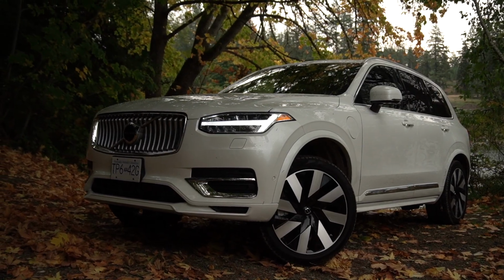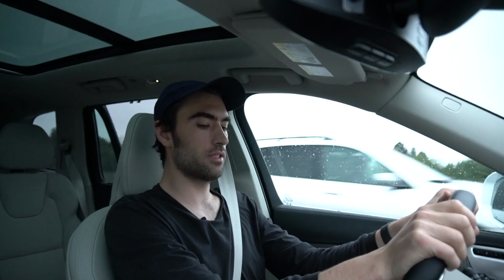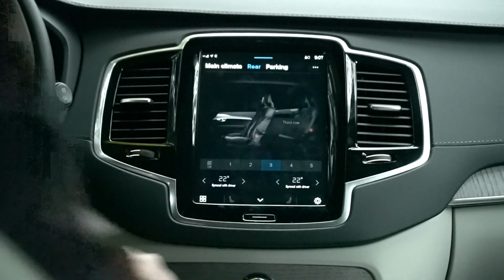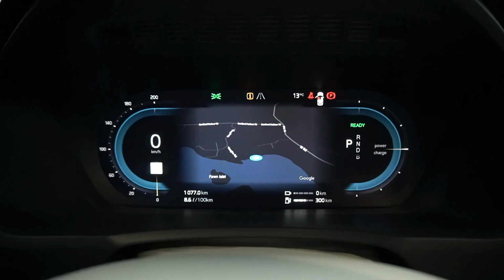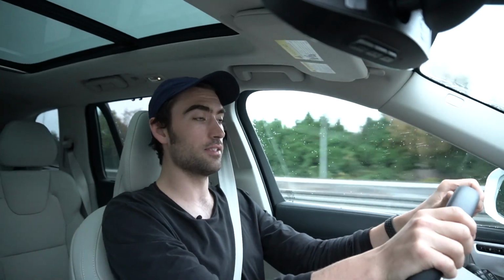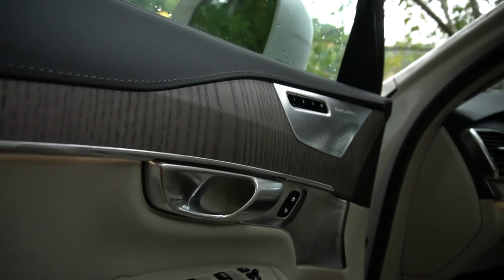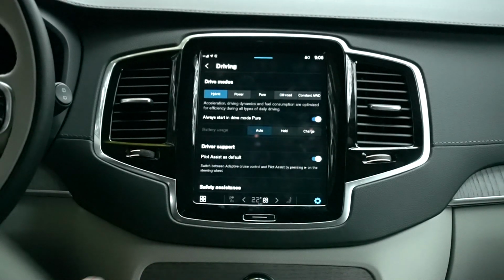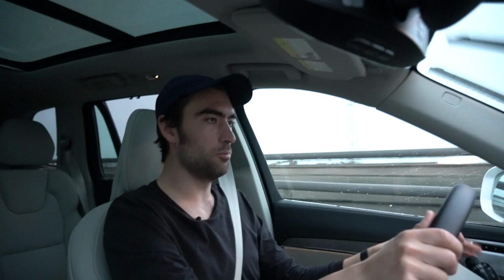2023 Volvo XC90 Recharge Quick Review: Still a Relevant Contender?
The 2023 Volvo XC90 really has been with us a while, but like your best friend at your birthday party, you don’t want to see them leave anytime soon. This product is remarkably still very desirable and has an image that I don’t think many other brands/vehicles can achieve: it’s a premium product without being ostentatious about it ‘premiumness’.

The Recharge is the PHEV version of the XC90, which was upgraded with a larger battery pack, allowing 53kms of EV driving. More relevant than ever as consumers become a little more confident in the abilities of PHEVs. Check out this quick review of the 2023 Volvo XC90 Recharge Ultimate!